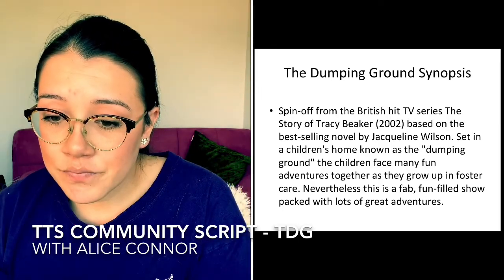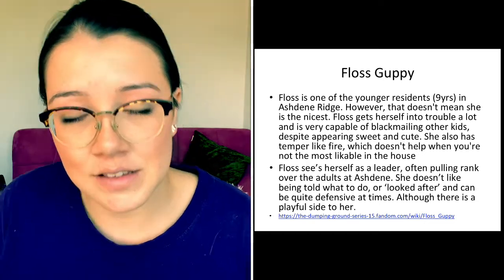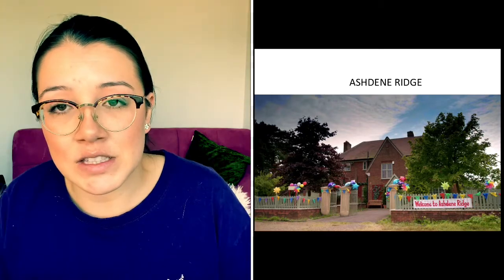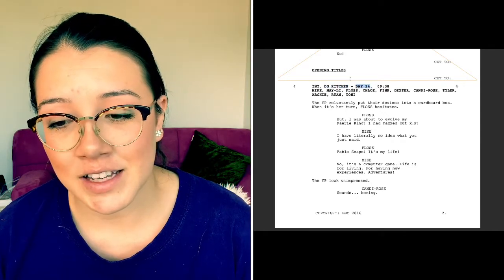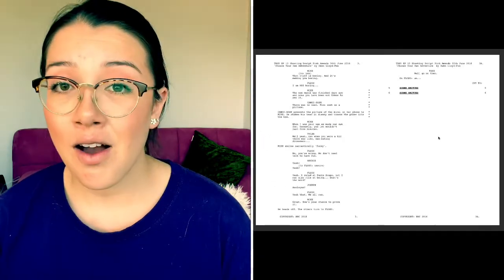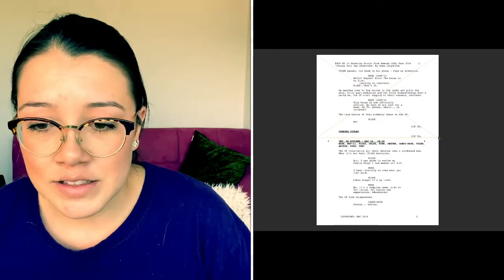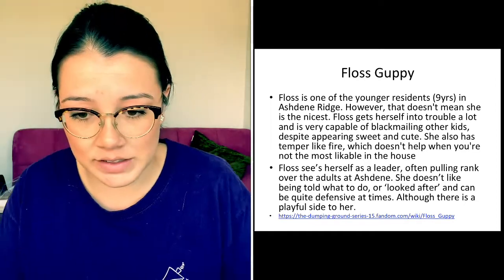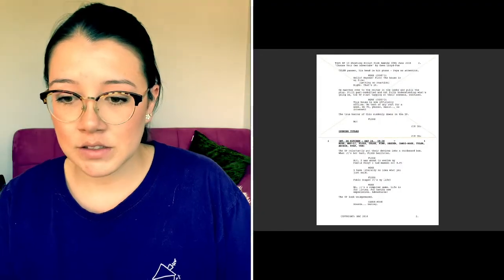The Theatre Shed - children’s script workshop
Join Alice and The Theatre Shed for part one of the dumping ground script workshop